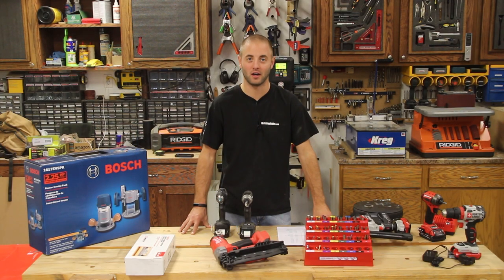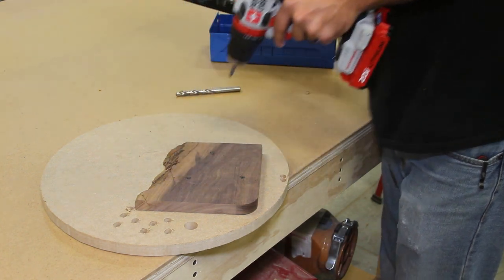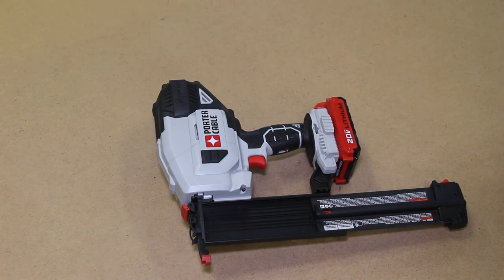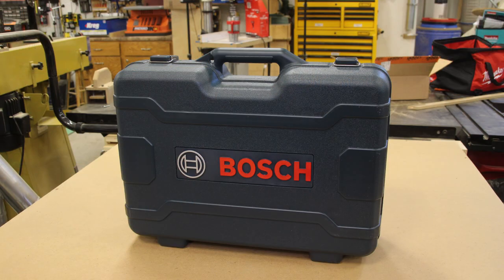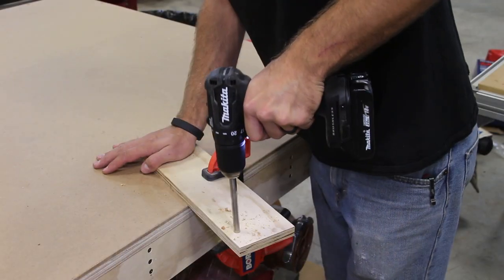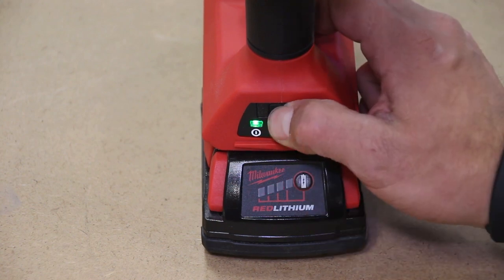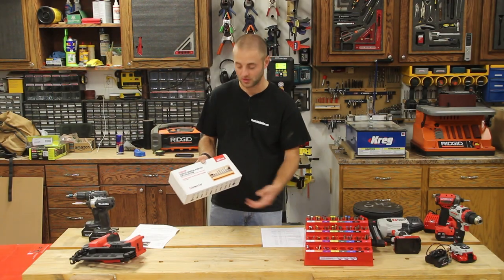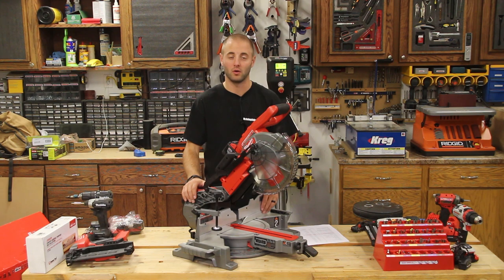Woodworking Gift Ideas - Over $100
Buying a gift for the woodworking in your lift is difficult. You don't know what they have, what they don't have, what they want, what they need, or what works with the items they already have. If you are looking for ideas, this is intended to provide you some ideas and inspiration when searching for gifts that a woodworker would love to have in his or her shop. We have compiled a list and some descriptions that will help make this process a little easier.

Below is a list for woodworking items that are over $100. These items are great for all situations, stand alone gifts, white elephants gifts, stocking stuffers, or sidekick gifts with larger items.

Porter Cable 20 Volt Max Drill-Driver - An excellent upgrade if your woodworker is invested in Porter Cables 20 Volt Max battery platform. This is a great unit for a woodworkers tasks.

Milwaukee M18 Fuel Surge - Incredibly quiet and powerful, this unit is great for something that is invested in the M18 battery platform and would like to upgrade from their louder impact driver or would like to have a much quieter shop.

Porter Cable 20 Volt Max 18 Gauge Nailer - If your woodworker doesn't have a compressor or simply wants to get rid of his/her air hose. This is a great unit for folks that already have the Porter cable 20 Volt Max battery platform.

KISS Drill Bit System - Organization is very important, drill bits and drivers are no different. If you walk out into your woodworkers workshop and notice they have drill bits and drivers laying around their drill press or hand drills, this is a great purchase. Not only for the organization factor, but the bit that are included in this system are very high quality.

Bosch 2.25 HP Router Combo Kit - A spectacular combo kit for a first time router owner or someone that is upgrading from a dated unit. The fixed base and plunge base both have their applications and are a must in the woodworking shop.

Ridgid OScillating Spindle/Edge Sander - The iconic unit from Ridgid is a perfect give if your woodworker doesn't have a spindle sander or edge sander. This is a great space saving unit for a smaller shop as well!

Makita Subcompact Drill-Driver and Impact Driver - If your woodworker is invested in the Makita 18volt battery platform might be looking at purchasing a smaller/lighter 12 volt platform, this combo kit is an excellent buy. They can keep their same battery platform and get the smaller/lighter units.

Milwaukee M18 Fuel 16 Gauge Brad Nailer - 16 gauge can be a bit large for some tasks in a woodworking shop but are excellent for the larger work. Tacking cabinets or panels together. It runs off the famous M18 battery platform.

10 Piece CNC Bit Set - CNC are becoming more and more affordable, and woodworkers are loving it! Having the right bit for the task at hand is very important. This 10 piece set will get you going in the right direction with a handful of the bits having replaceable inserts for a lifetime of use.

Milwaukee M18 10-inch Miter Saw - Having a cordless miter saw in the woodworking shop may raise some eyebrows but we thought it would be an excellent opportunity to bring the DIY'ers into the mix. If your woodworker has some house projects in the near future, this unit is a perfect fit. Those projects could be building a fence or deck, remodeling, or other outdoor projects.

Ryobi 18 Volt Hot Glue Gun (No link yet) -  We don't use a hot glue gun often in the shop often but but when we do, having a cordless unit is wonderful.

We hope this video and blog has inspired you to get out there and pick a gift your woodworker will really use in his or her shop.

Don't forget to check out the under $100 video and blog we did!